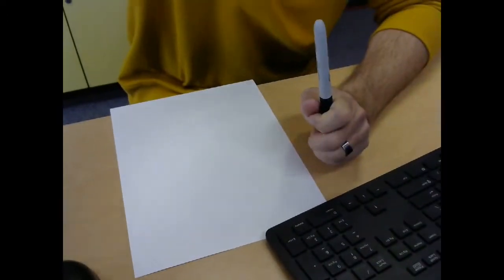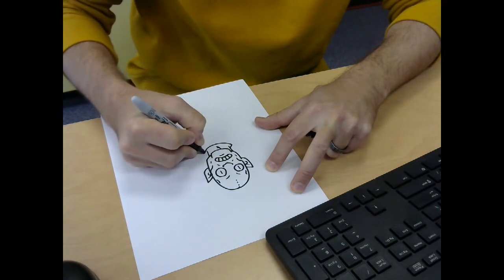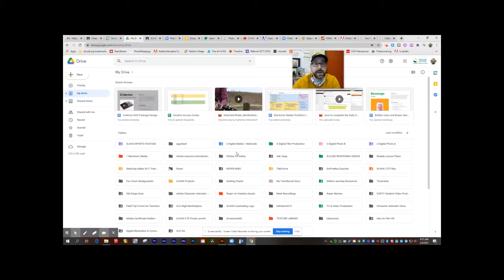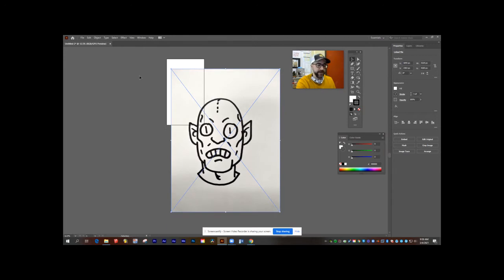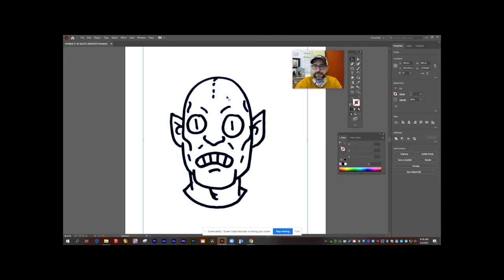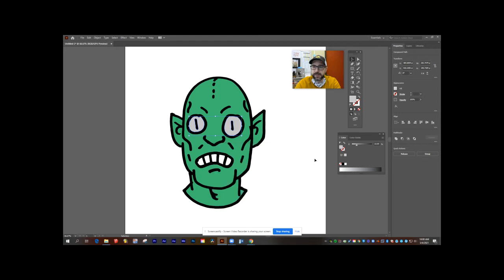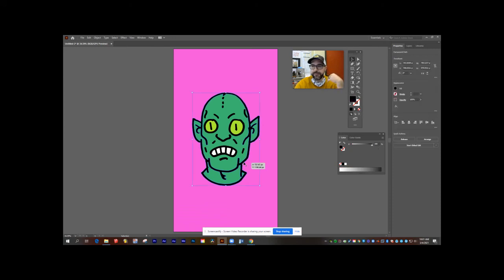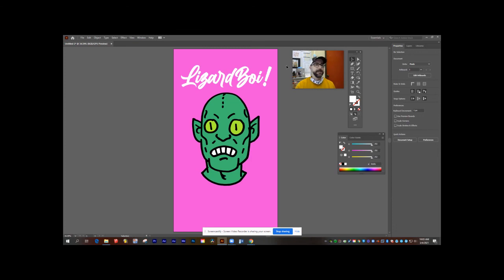Turn Your Doodles into Digital Art!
In this video we'll explore the Image Trace feature in Adobe Illustrator that allows you to turn ordinary sketches into editable vector art! Grab a sharpie, some paper and create your own doodle to use for this activity!